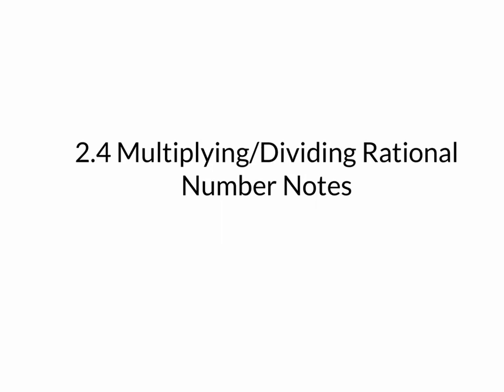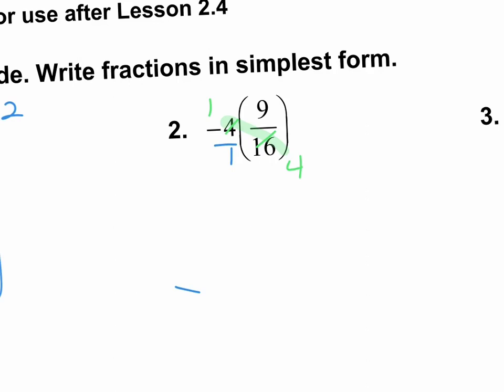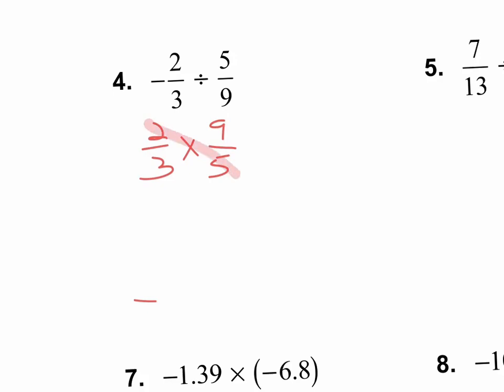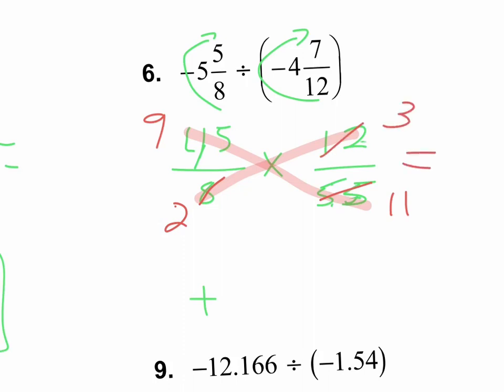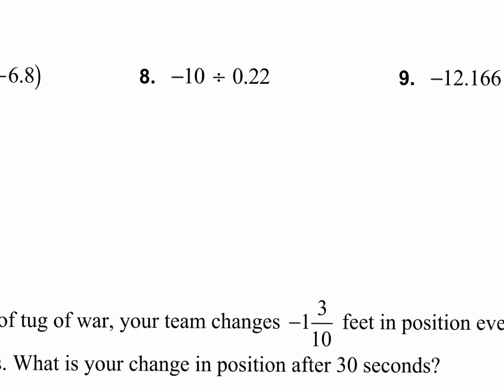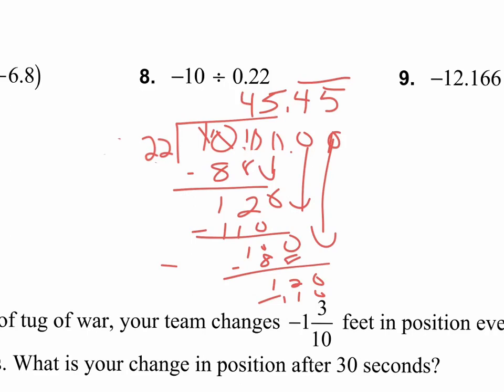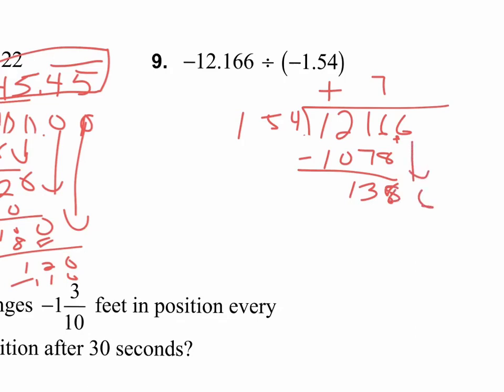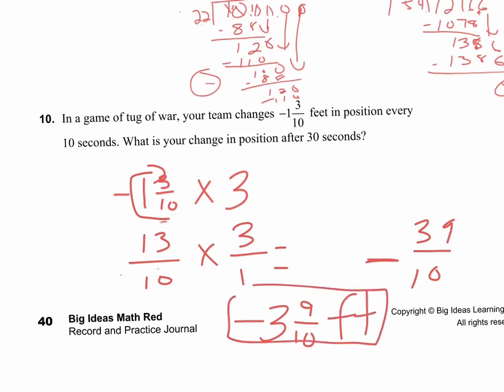2.4 Multiplying Dividing Rational Number Notes